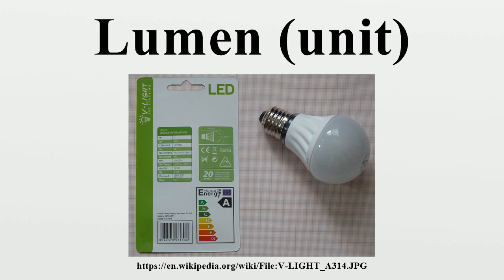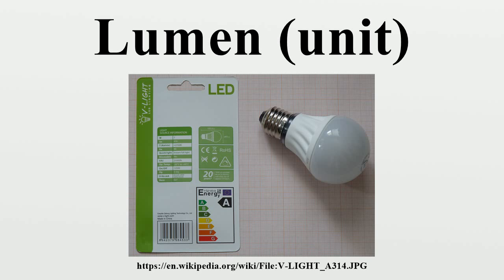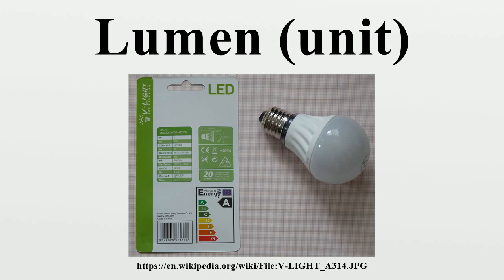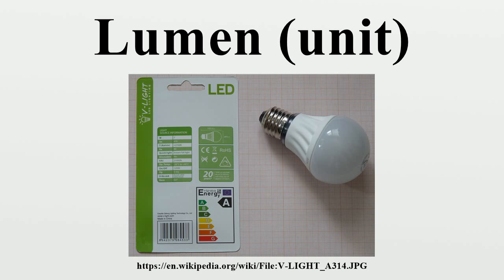Lumen (unit)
The lumen (symbol: lm) is the SI derived unit of luminous flux, a measure of the total quantity of visible light emitted by a source.Luminous flux differs from power (radiant flux) in that radiant flux includes all electromagnetic waves emitted, while luminous flux is weighted according to a model of the human eye's sensitivity to various wavelengths.

Image-Copyright-Info
Author-Info:   Dmitry G

Image-Copyright-Info